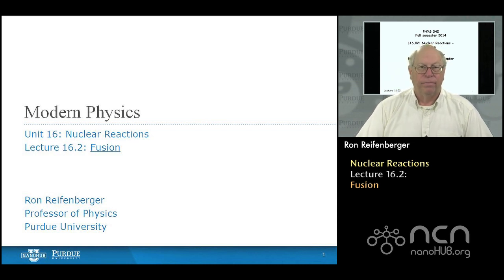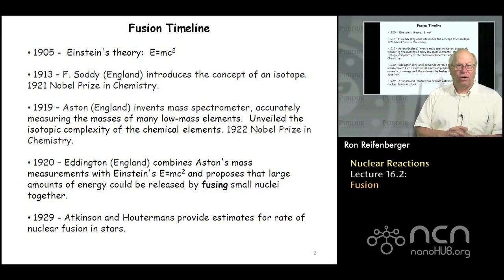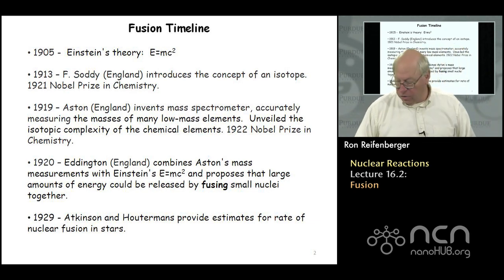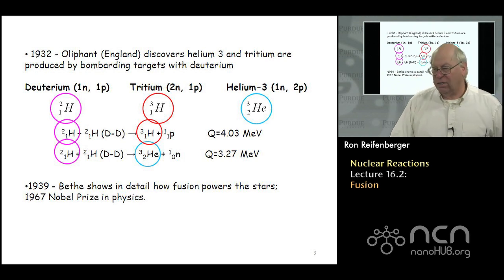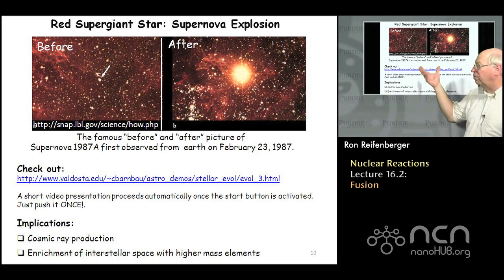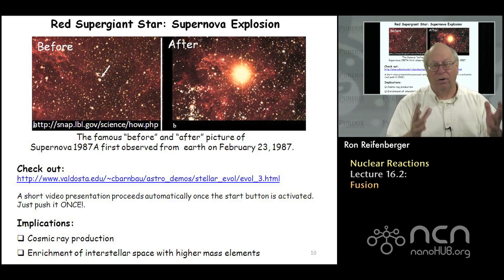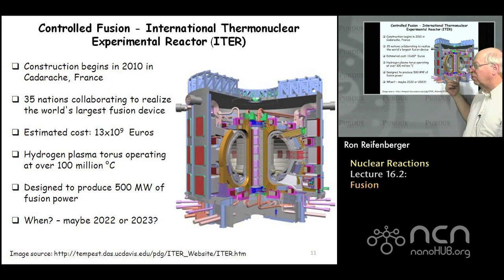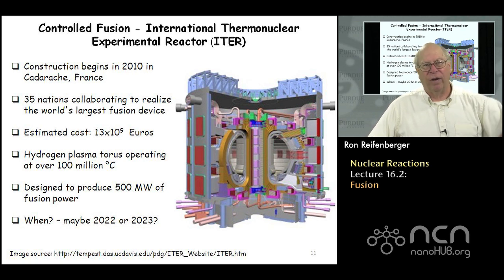Purdue PHYS 342 L16.2: Nuclear Reactions: Fusion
Table of Contents:
00:09 Lecture 16.2: Nuclear Reactions - Fusion
00:25 Fusion Timeline
03:34 Helium 3 and tritium
05:43 an example of a fusion reaction
10:11 Coulomb Barrier for Nuclear Fusion
12:15 Fusion Explains the Origin of the Chemical Elements
14:38 Life Cycle of a Star
15:40 Average Star: Planetary Nebula
17:38 Shells in a Red Supergiant Star → Supernova Explosion
19:16 Red Supergiant Star: Supernova Explosion
20:26 Controlled Fusion
23:28 Up Next